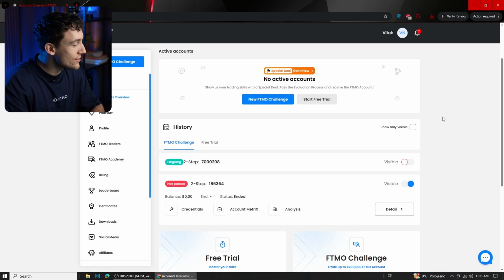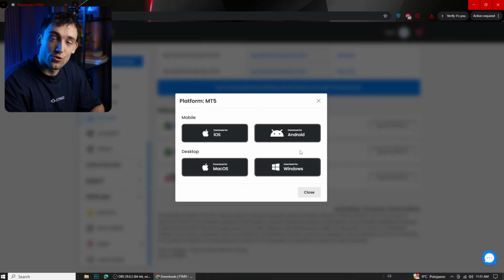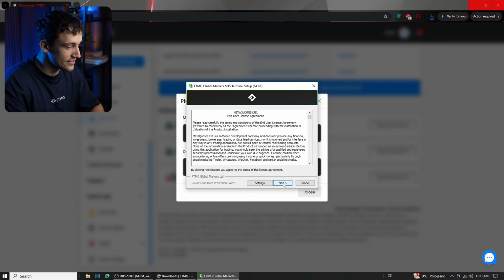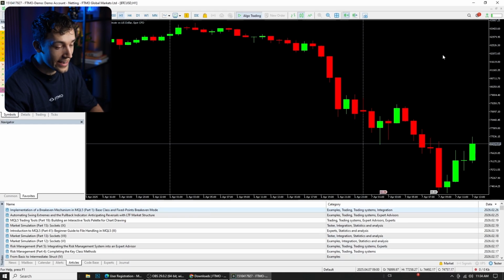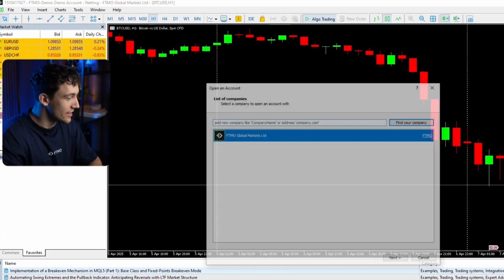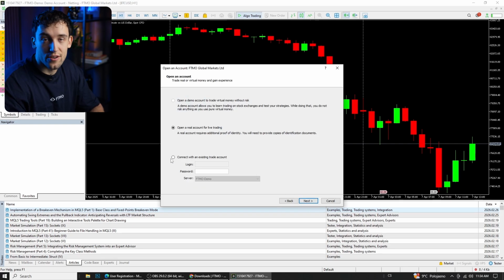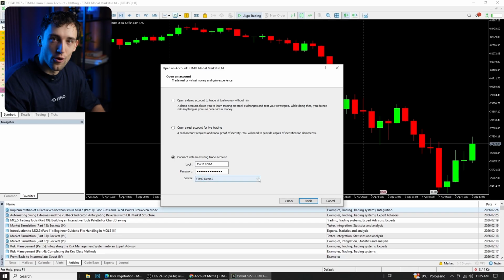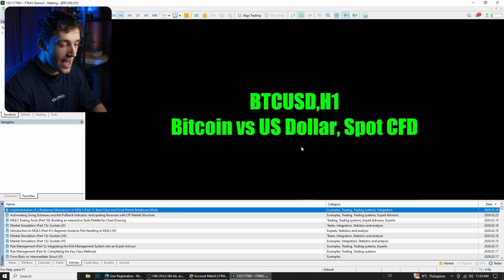How to Download and Log In to MT5 on Desktop App | FTMO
Discover how you can start your FTMO journey with up to $200,000

Hey Trader! 👋 This step-by-step guide will show you how to easily download the MetaTrader 5 (MT5) platform for your PC and log in to your FTMO account for the first time. ⚙️

We will walk you through downloading the setup file directly from your FTMO Client Area and completing the installation. Finally, we'll demonstrate how to locate the FTMO server in the platform and properly connect using your login credentials.